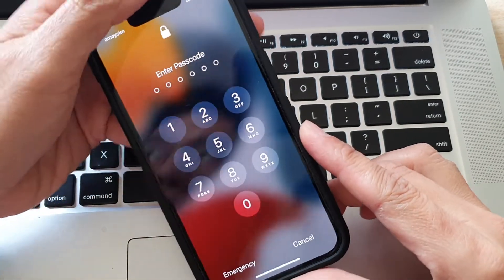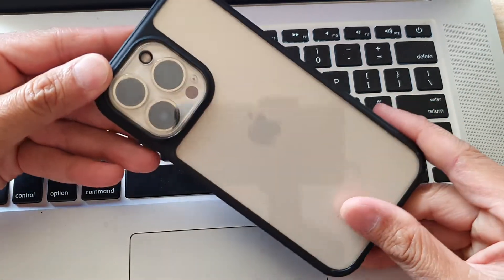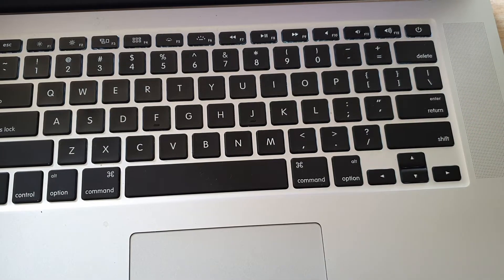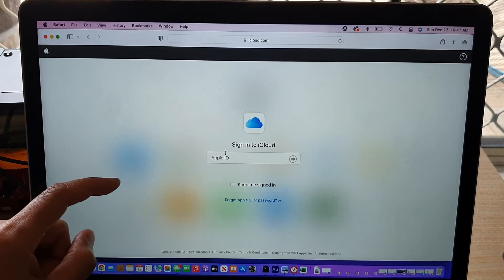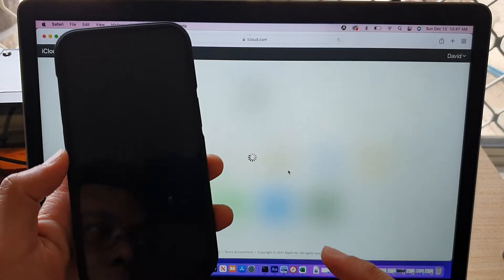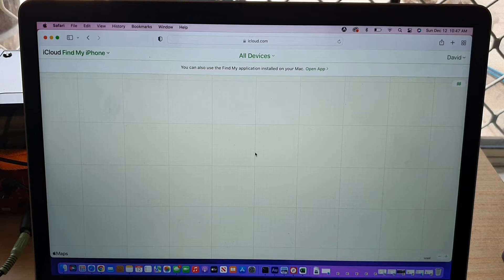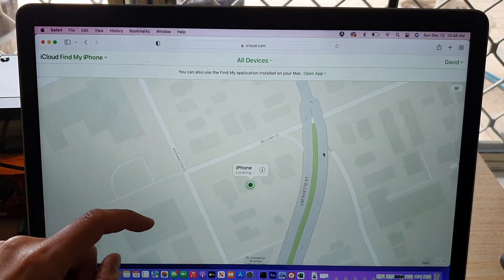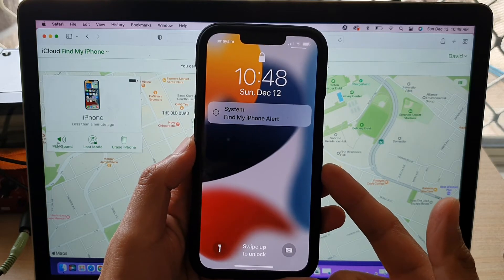iPhone 13/13 Pro: How to Remotely Play Loud Sound For Lost/Missing iPhone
Learn how you can remotely play loud sounds for lost or missing iPhone on the iPhone 13 / iPhone 13 Pro.